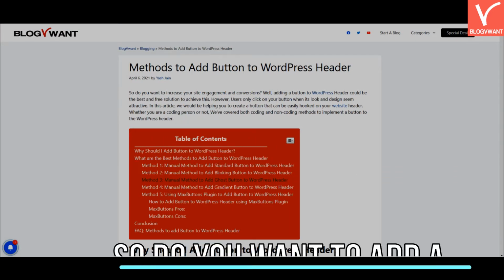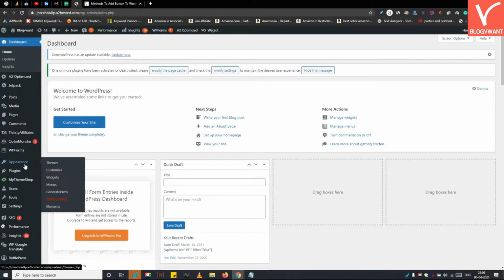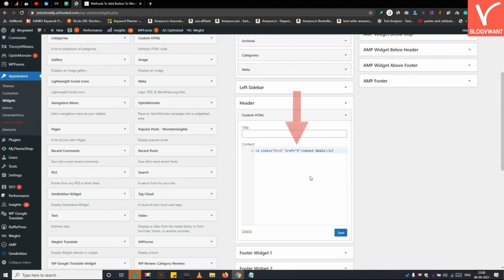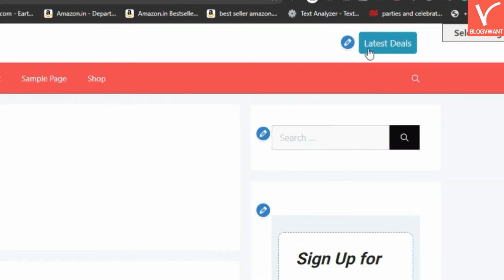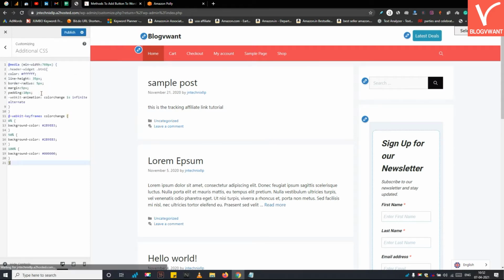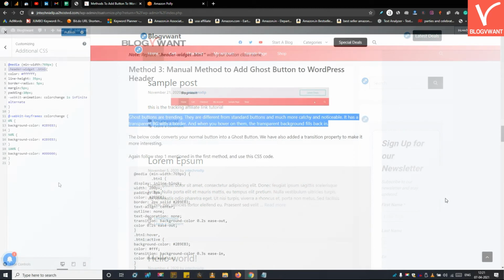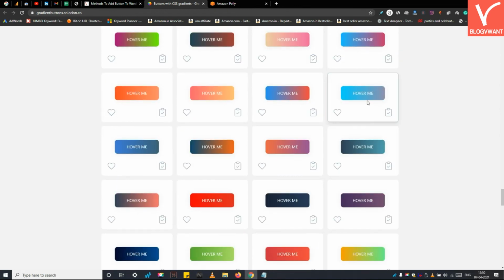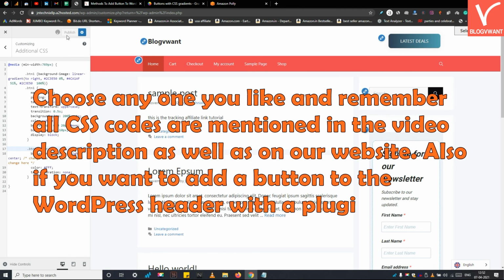4 Free Ways to Add A Button to WordPress Header (Without Plugin)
So do you want to add a button to the WordPress header, right? We are going to show you 4 different types of buttons that you can add to your WordPress header with the help of CSS and HTML.

00:00 Intro
00:55 Method 1: How to Add Standard Button to WordPress Header
03:20 Method 2: Add Blinking Button to WordPress Header
04:06 Method 3: Adding a Ghost Button to WordPress Header
04:48 Method 4: Adding a gradient button to the WordPress header

CSS Code for Standard Button:

@media (min-width:769px) {
.header-widget .btn1{
color: ffffff;
line-height: 35px;
border-radius: 5px;
background-color: 2B9EB3;
margin:5px;
padding:10px;

Remember, replace ".header-widget .btn1" with your button class name if you chose a different class name. Else, you will see the CSS styles have been applied to your header button successfully.

CSS Code for Blinking Button:

@media (min-width:769px) {
.header-widget .btn1{
color: ffffff;
line-height: 35px;
border-radius: 5px;
margin:5px;
padding:10px;
-webkit-animation: colorchange 1s infinite alternate
@-webkit-keyframes colorchange {
0% {
background-color: 2B9EB3;
50% {
background-color: 2B9EB3;
100% {
background-color: #000000;

Note: Replace ".header-widget .btn1" with your button class name

CSS Code for Ghost Button:

@media (min-width:769px) {
 .btn1 {
display: inline-block;
width: 200px;
padding: 8px;
color: 2B9EB3;
border: 2px solid 2B9EB3;
text-align: center;
outline: none;
text-decoration: none;
transition: background-color 0.2s ease-out,
color 0.2s ease-out;
.btn1:hover,
.btn1:active {
background-color: 2B9EB3;
color: fff;
transition: background-color 0.3s ease-in,
color 0.3s ease-in;

Note: Replace ".btn1" with your button class name